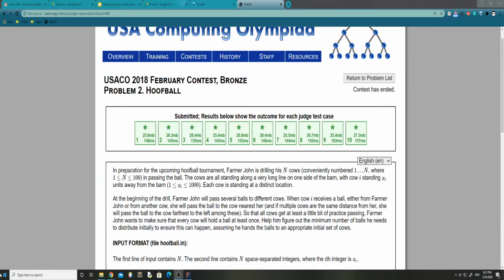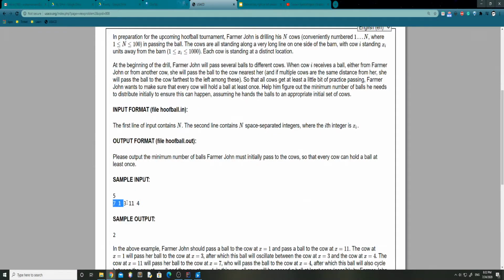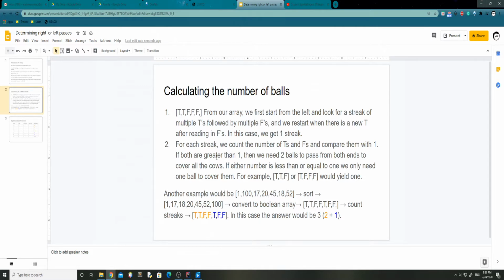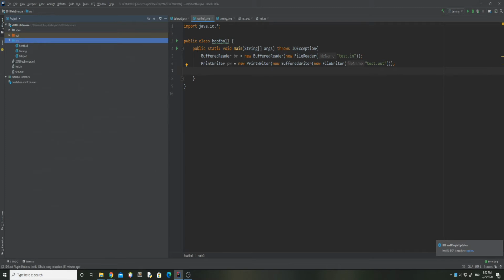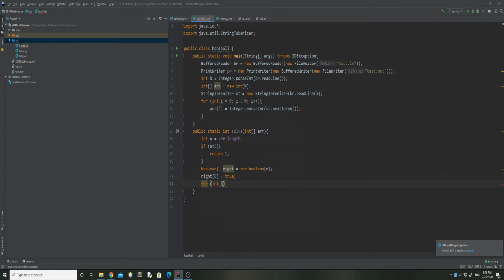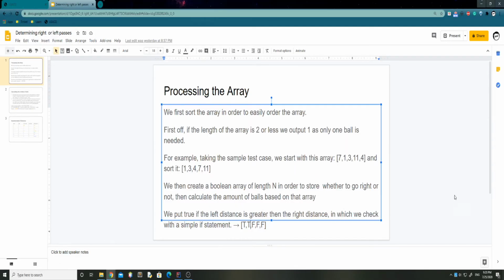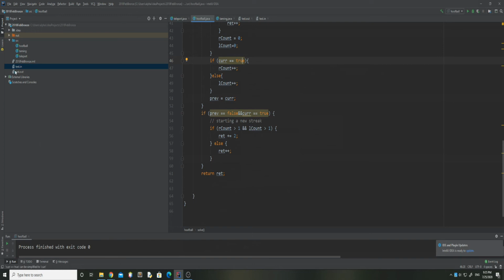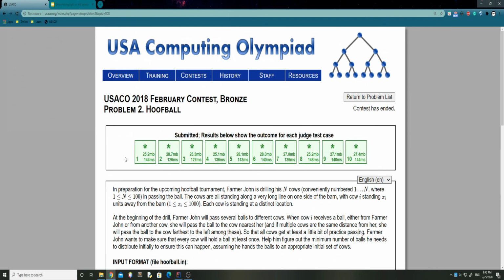USACO Walkthrough | Feb 2018: Hoofball|Episode 5(Java)